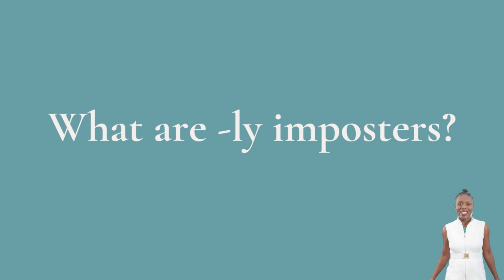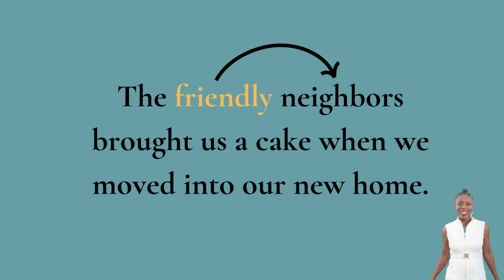How to Avoid Common Mistakes New IEW Writing Students Make (Mistake 1)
Episode 1: "Common Mistakes New IEW Writing Students Make: Using -Ly Imposters"

Are you a parent or editor struggling to help your child with their writing assignments? You're not alone! Join us as we explore the top five common mistakes new IEW (Institute for Excellence in Writing) students often make and discover valuable resources to enhance their writing skills.

In this episode, we focus on Mistake #1: Underlining -Ly Imposters. We'll break down what -ly imposters are, why students make this error, and how you can help your child avoid it. Plus, we recommend essential editor resources and provide practical editor tips for immediate improvement.

Whether you're a seasoned editor or new to the world of IEW writing, this episode is packed with insights and actionable tips to empower your young writer.